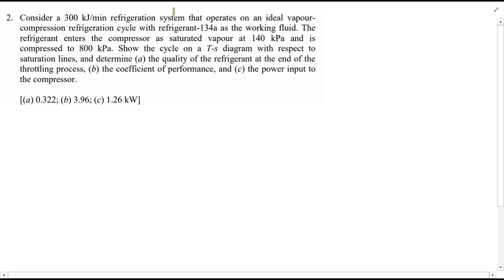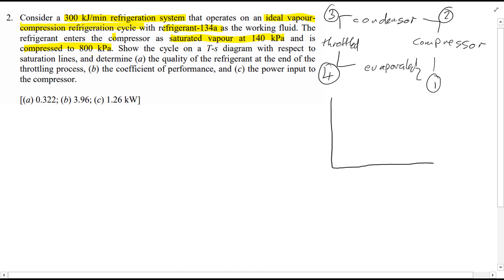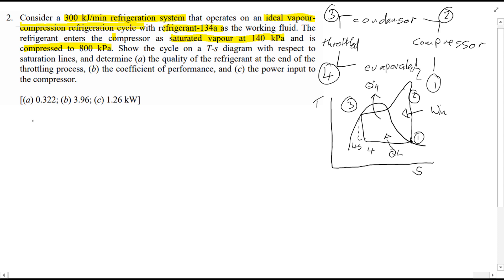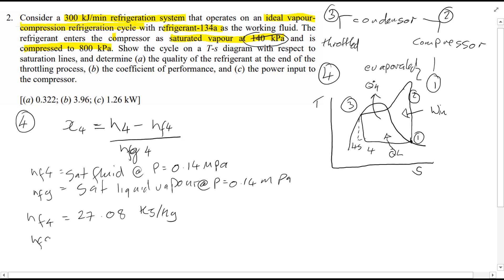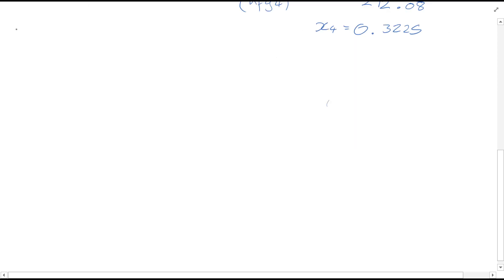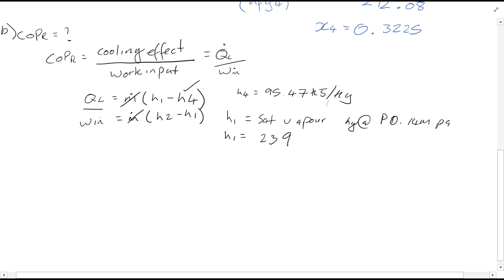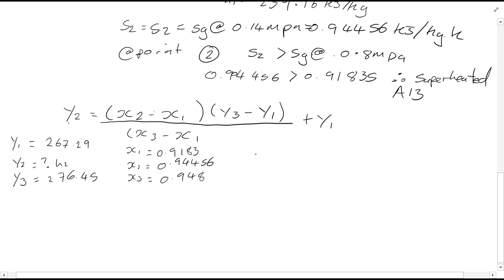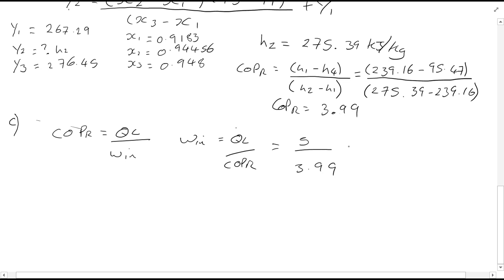| EG261 Thermodynamics 2 | Example Sheet 2 | Question 2